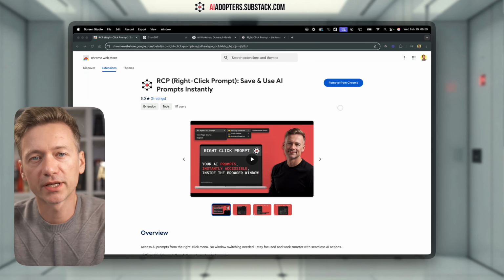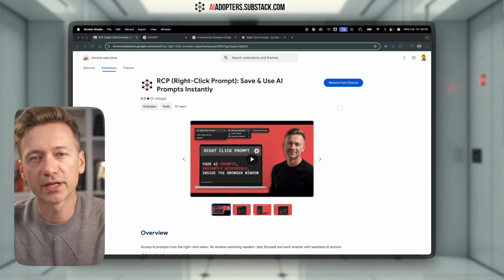How to store & organize your AI prompts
Would love to get your feedback!
Access AI prompts from the right-click menu. No window switching needed—stay focused and work smarter with seamless AI actions.

🚀 Right-Click Prompt: Your AI Prompts, Instantly Accessible

Tired of constantly switching tabs, copying and pasting text, or searching for the right AI prompt? RCP eliminates that friction, giving you instant access to AI-powered actions directly from your browser’s right-click menu.

Whether you’re summarizing articles, rewriting text, generating ideas, or translating content, RCP keeps your prompts organized and ready to use—without disrupting your workflow.